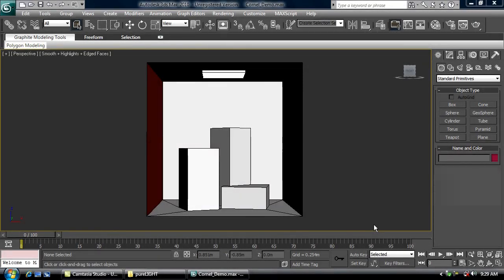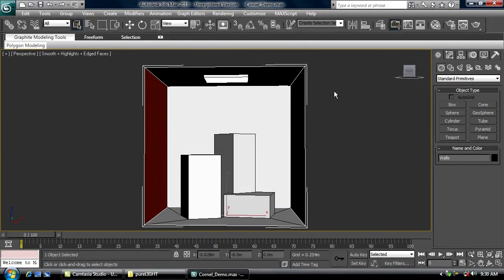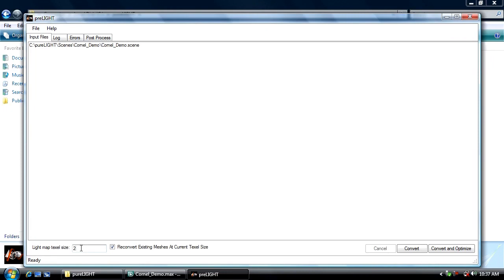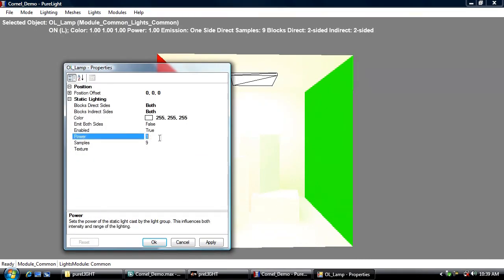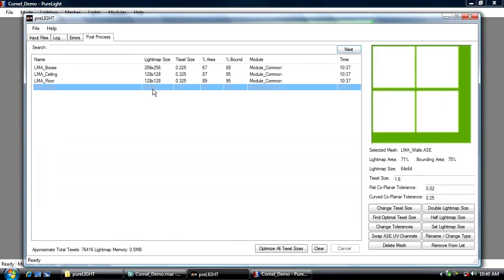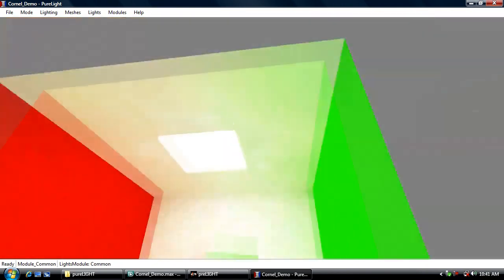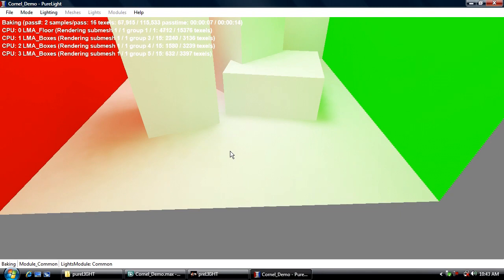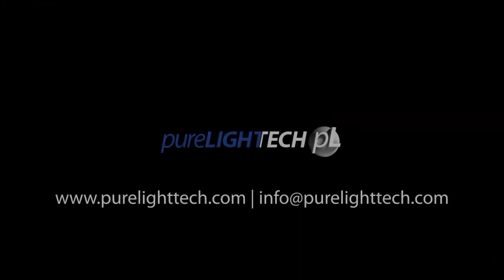pureLIGHT Tutorial 1: Exporting and Importing into pureLIGHT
This video shows a simple example of exporting a scene from a 3D modeling programming (in this case 3D Studio Max) and importing that scene into pureLIGHT.